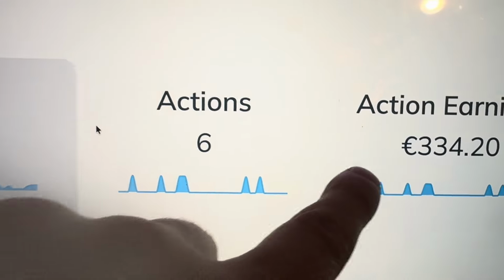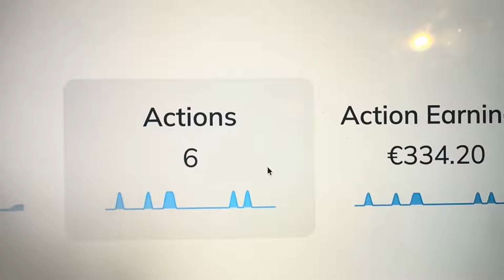How To Make $350/Day With Affiliate Marketing + Google Ads (Step-by-Step)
n this video, I show you exactly how to make $350 per day using ClickBank affiliate marketing and Google Ads step-by-step.

This is not about posting random content and hoping it goes viral. This is a paid traffic strategy where you target buyers using high-intent Google Ads keywords and promote high-ticket ClickBank offers.

If you want to make money online with affiliate marketing in 2026, this is one of the most scalable methods.

What you’ll learn:

How to choose profitable ClickBank products

How to run Google Ads for affiliate marketing

How to build a simple funnel that converts

How to scale to $300–$500 per day

This strategy works for beginners and advanced affiliate marketers who want to build predictable income online.